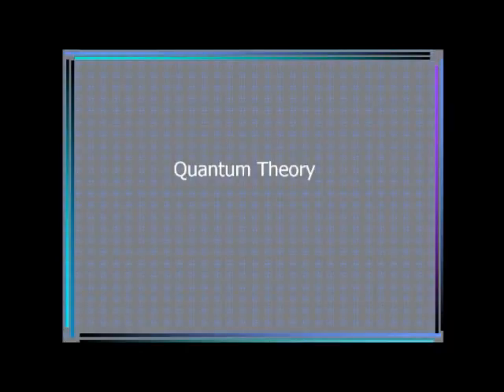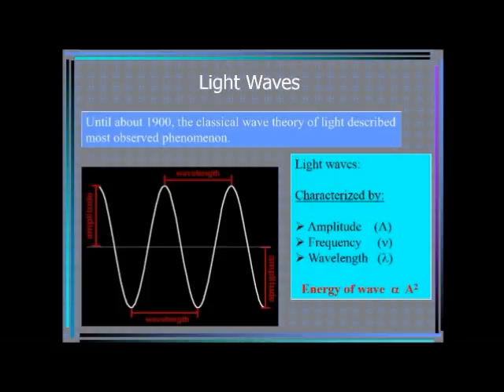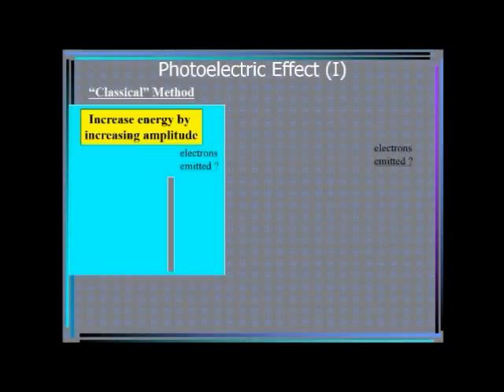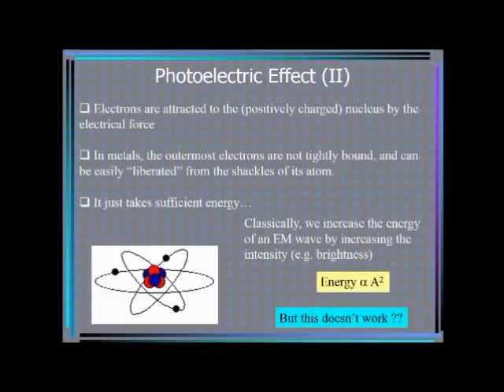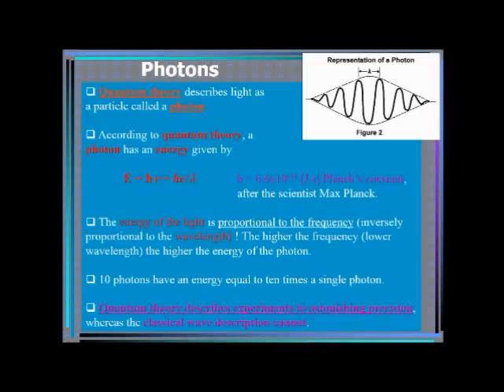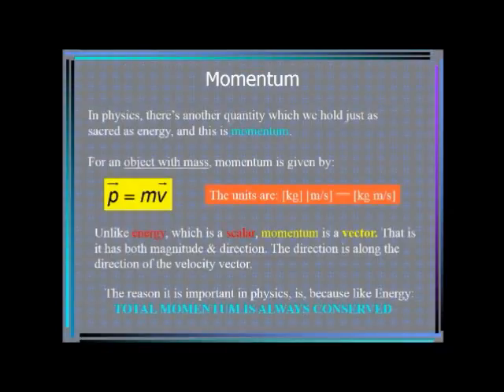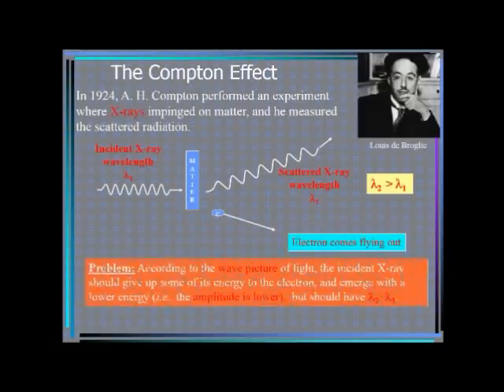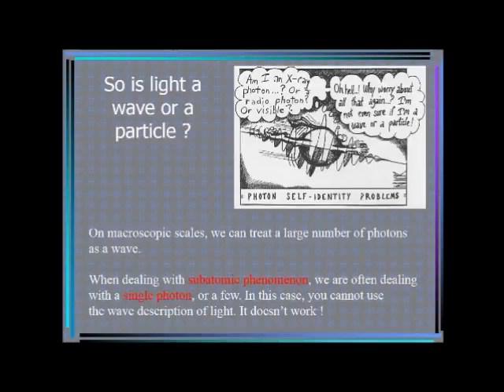SumeetB029 Modern Physics